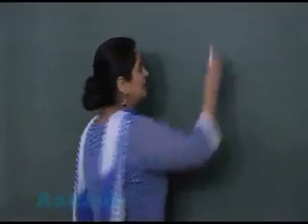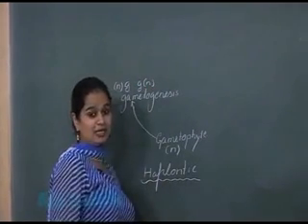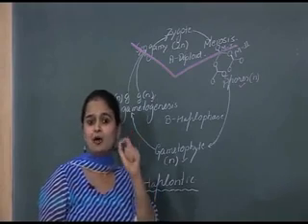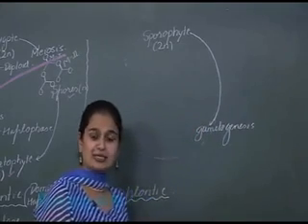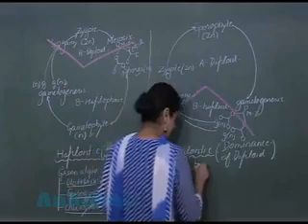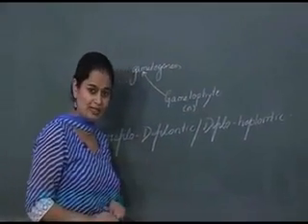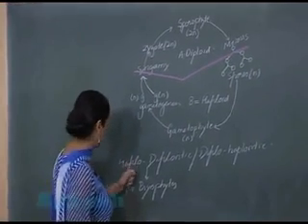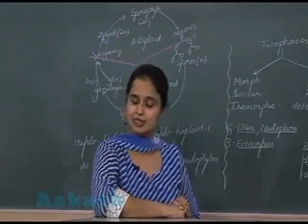Life Cycle Pattern in Plants |shortvideo | Infinity Learn NEET |Life cycle patterns in hindi Le 20